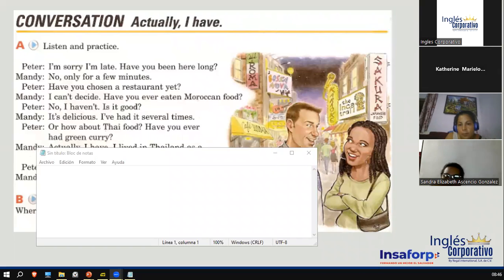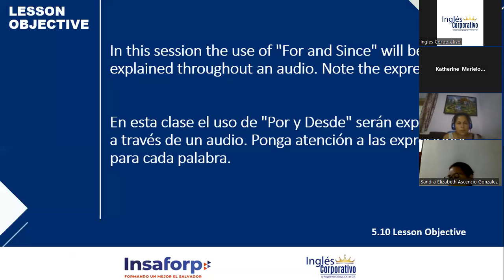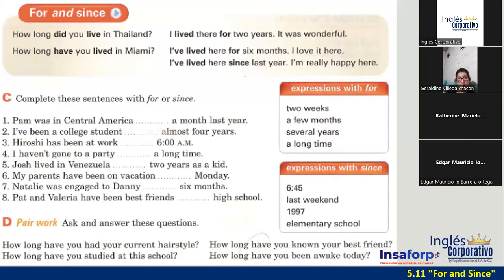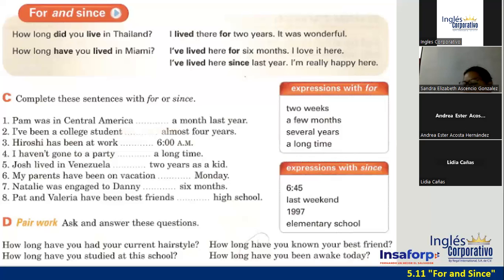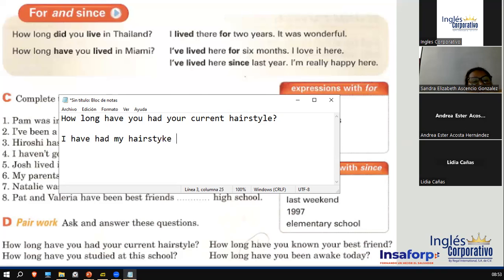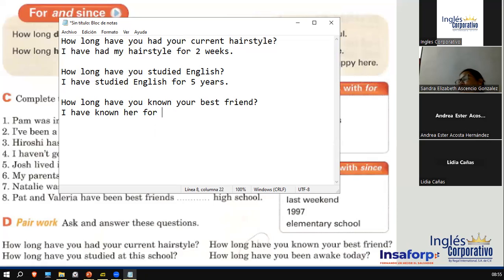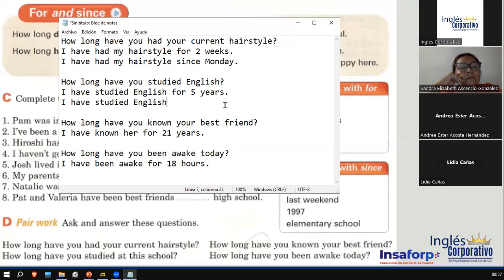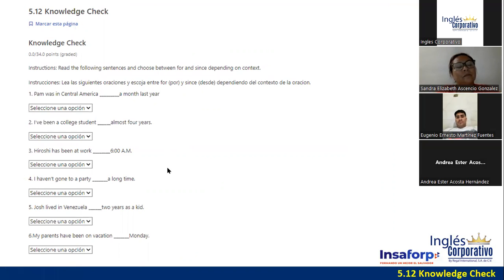Sesión 15-14 de junio 2023-FI-REGAL-22-Ortiz de Doñán-Present Perfect vs Simple Past Part 2